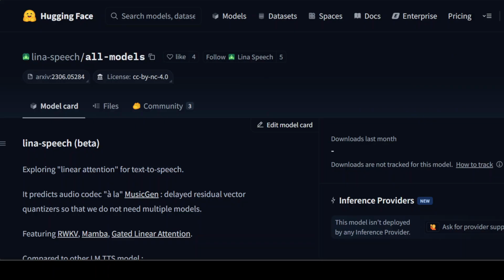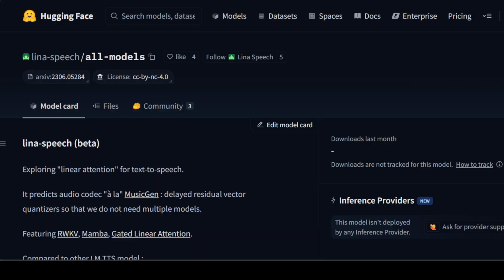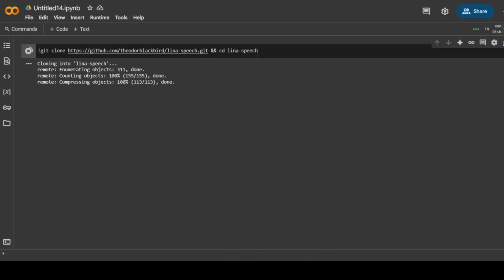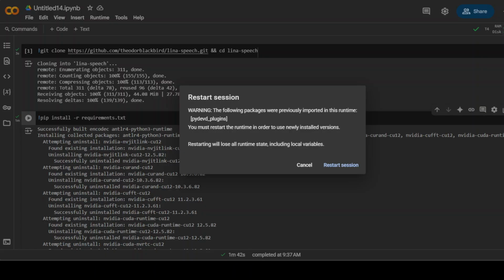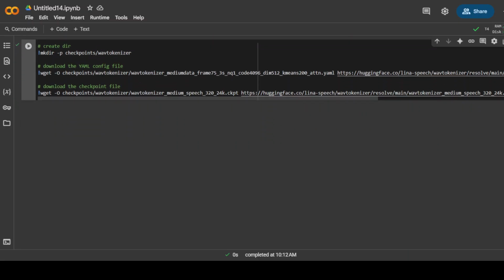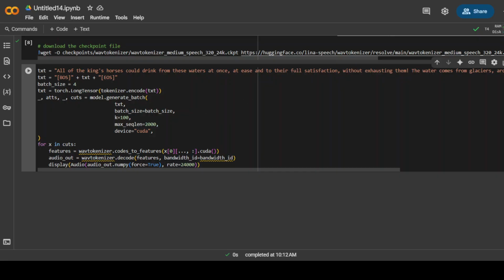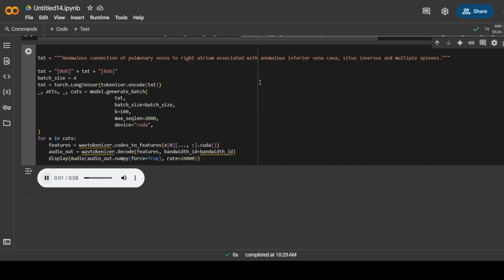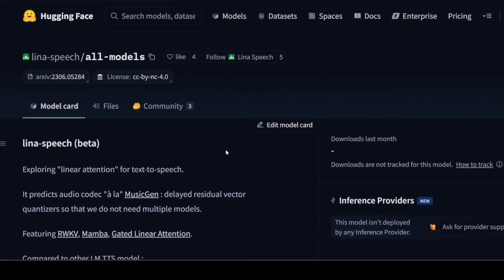Lina-Speech All-Models: Neural Codec TTS Model - Install and Test in Colab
This video installs Lina-Seech in Google colab, which explores "linear attention" for text-to-speech.